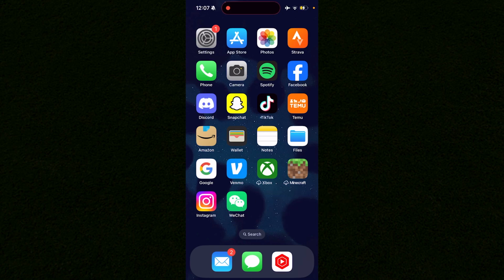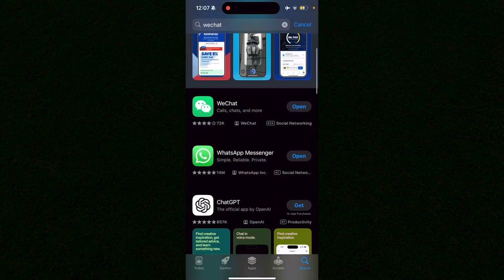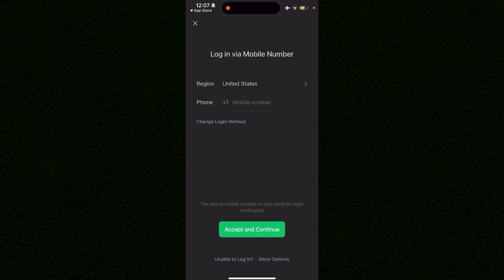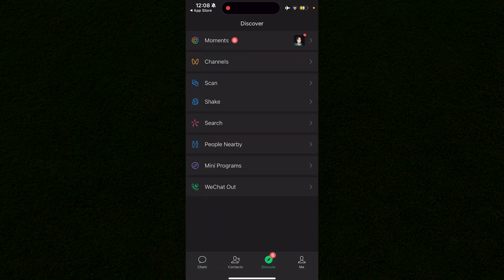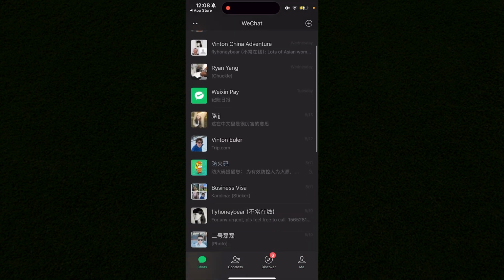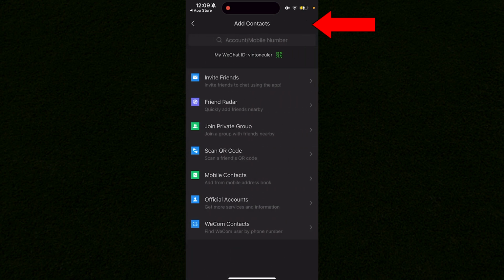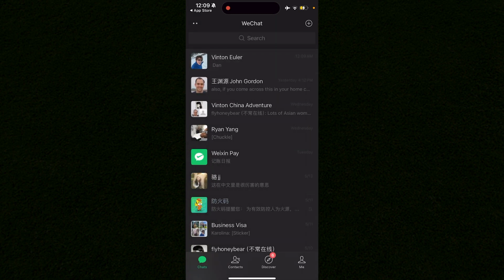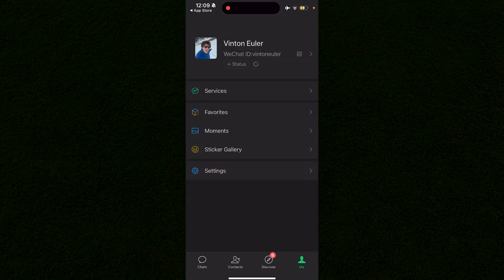How to download WeChat on iPhone (WORKING 2026)